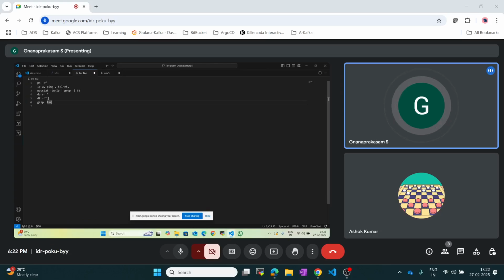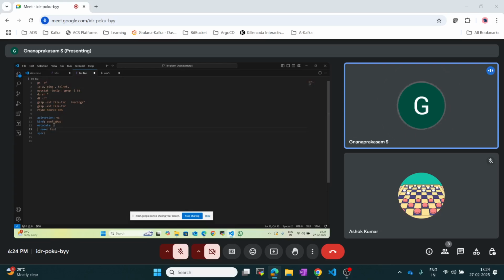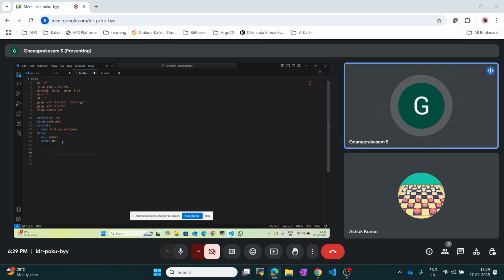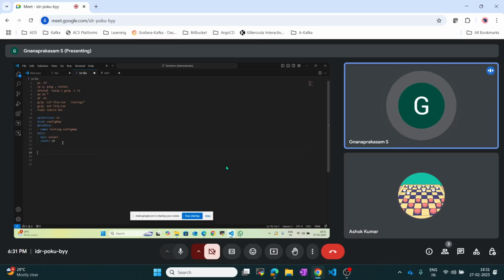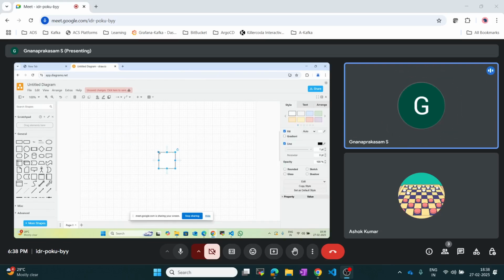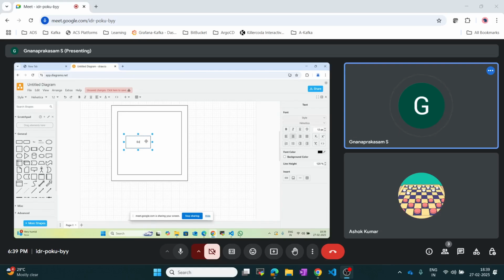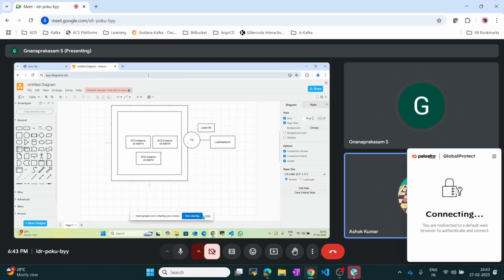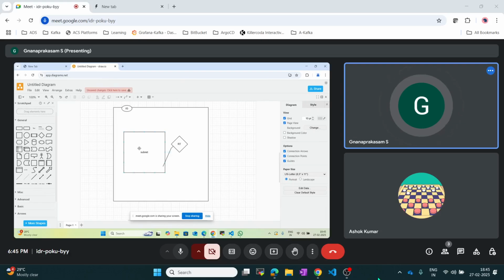🎯 DevOps Scenario Based Mock Interview 7: Ace Your AWS, Kubernetes, Docker, Terraform & More! 🚀